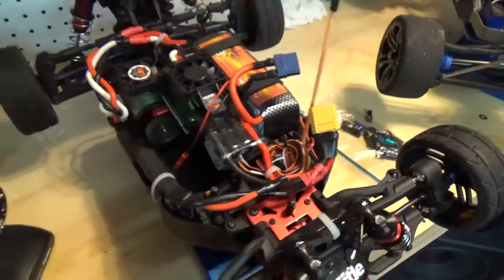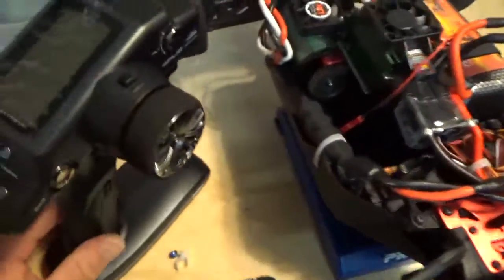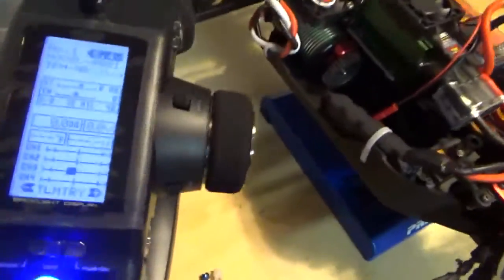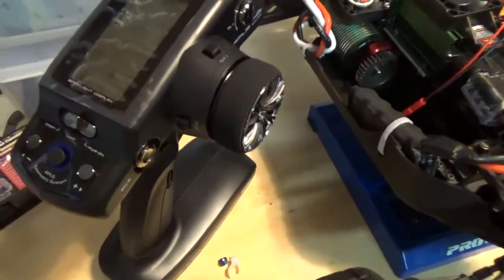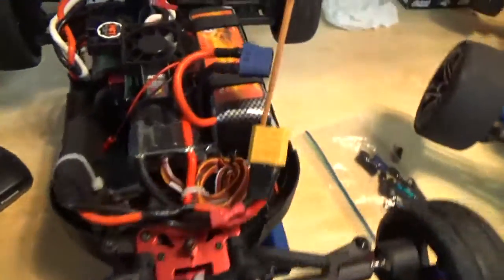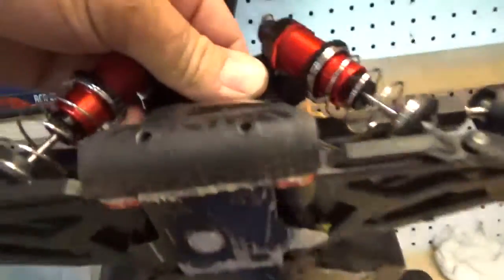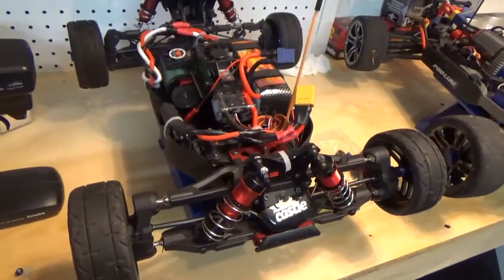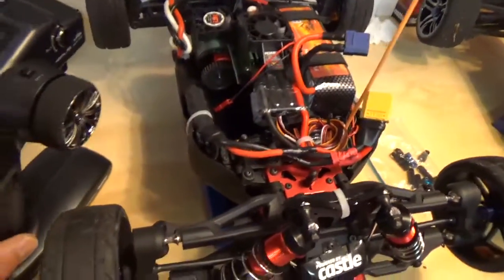Futaba 4PLS / ARRMA TYPHON TEST RUN #2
Will have to find a better spot for longer runs.